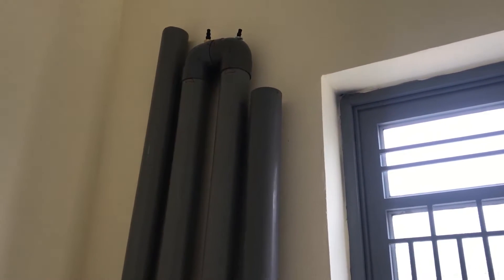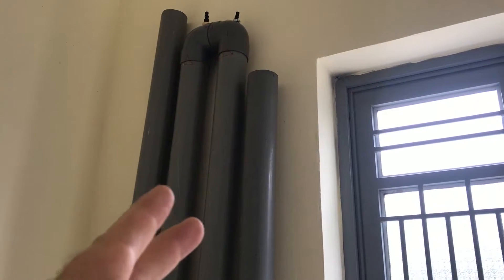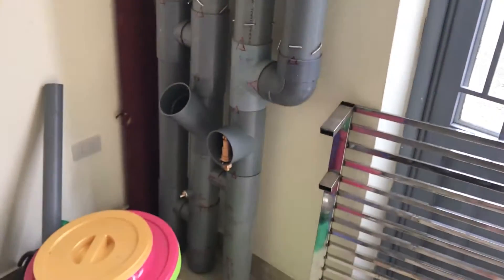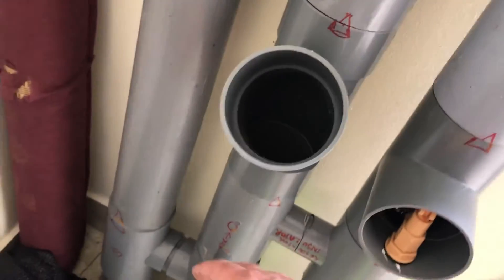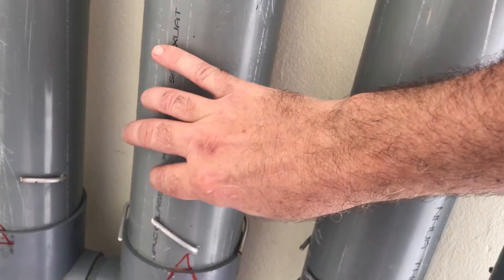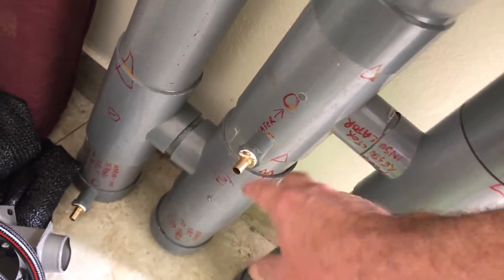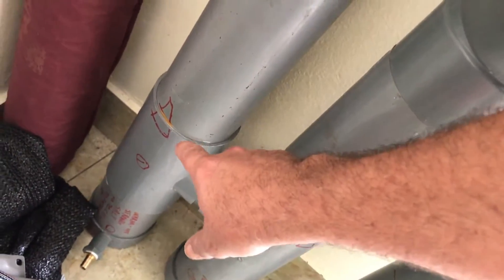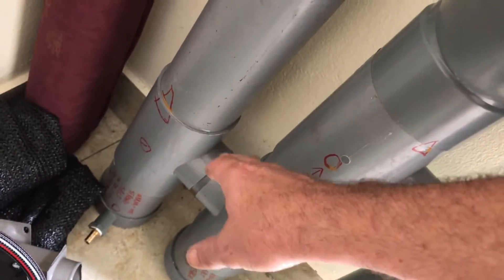Solar Powered Air Conditioner! diy project build start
This might be a total waste of time but with the corona virus making me stuck in vietnam what else am I going to do

This title is from the video that inspired me to invest in this project

Solar Powered Air Conditioner!